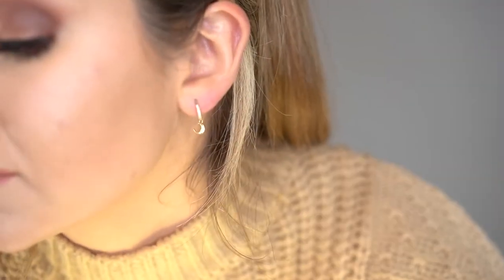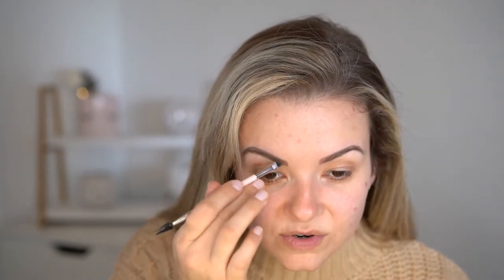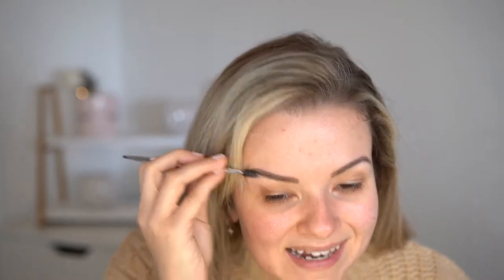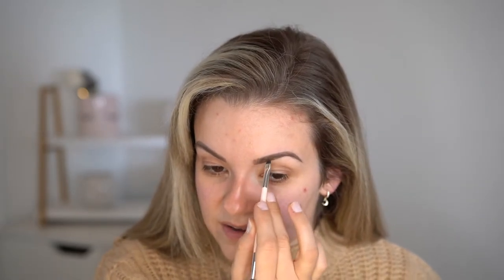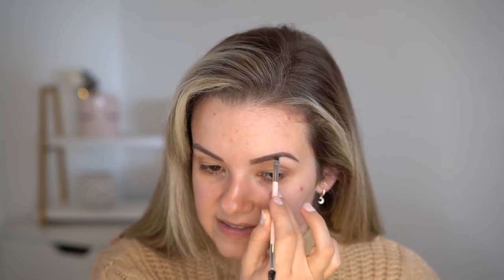Too Faced Teddy Bare Eyeshadow Palette + Full Face | Elena Carmella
Today's video is a full face of new makeup. I do a warm orange/berry eyeshadow look with the Too Faced Teddy Bare Palette. I also share an in depth skin care routine & foundation routine. All makeup is linked down below.  Let me know what you think of this warm holiday makeup look! I hope you are having an amazing holiday season. Xo Elena

Earrings: ANA LUISA - style: Lo Medium